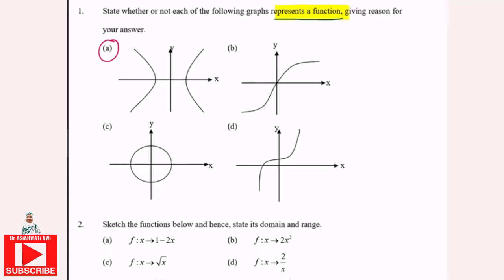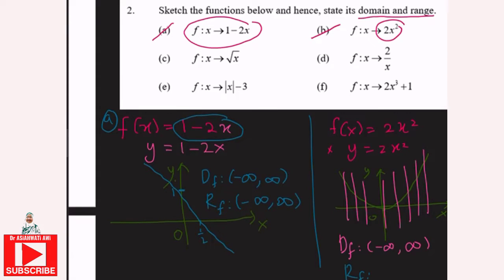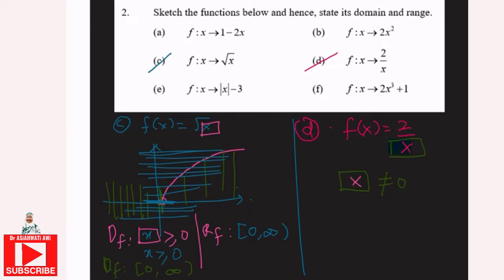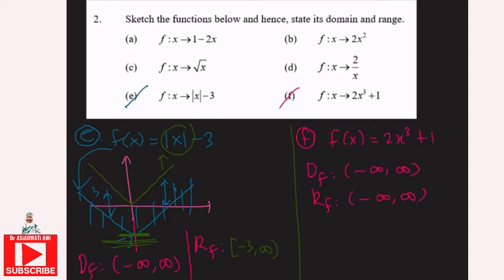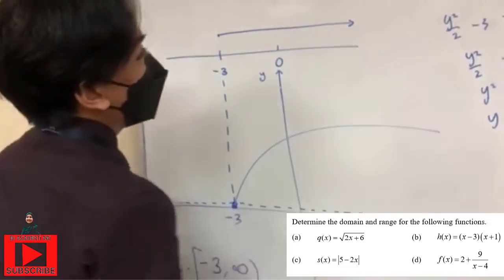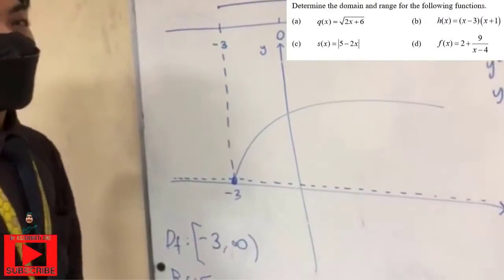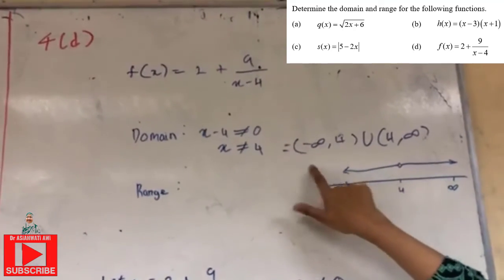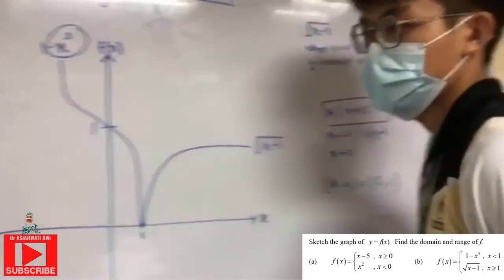Functions And Graphs Tutorial 5 No 1 to 5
Functions
Tutorial 5 No 1 to 5